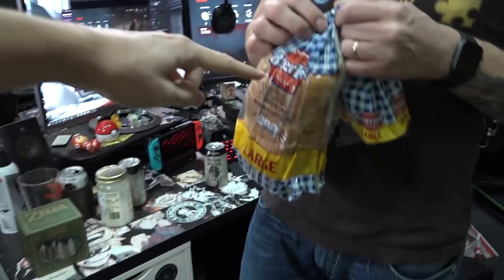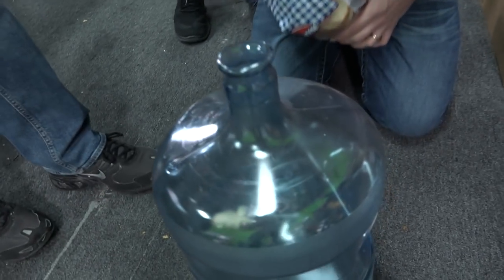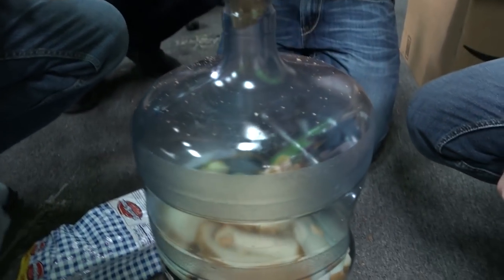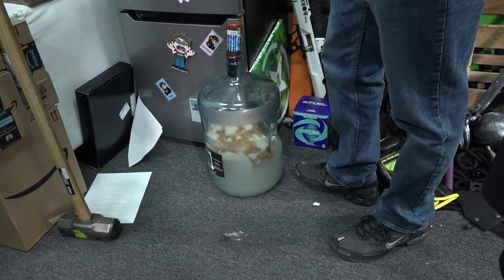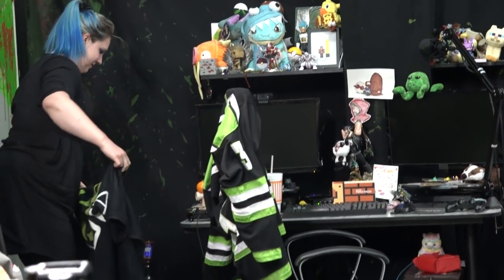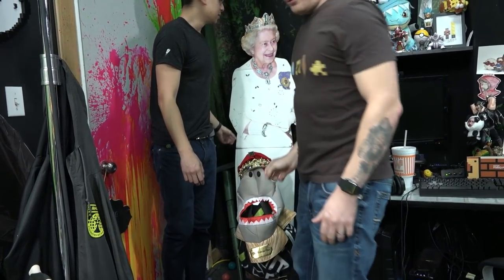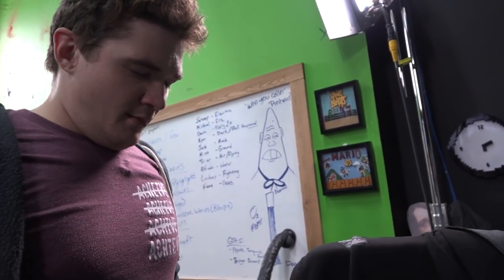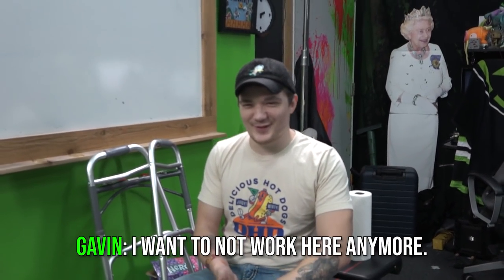Stink Jug: Bigger and Breader - Between The Games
Remember that cup of water we put bread in? Yeah, that but bigger.